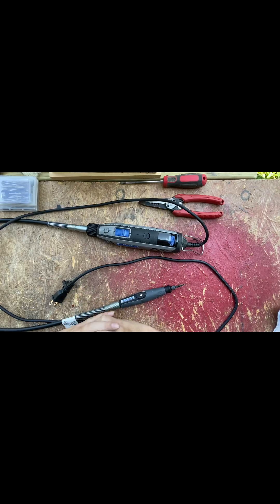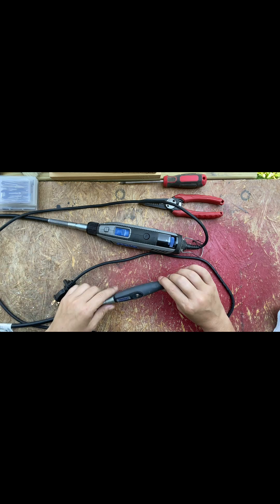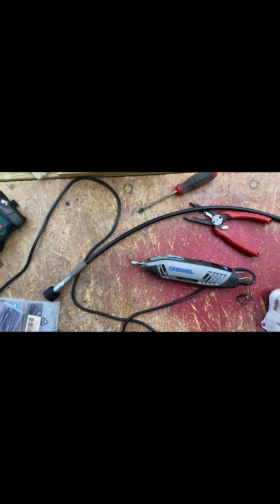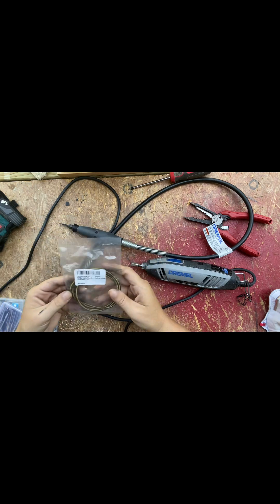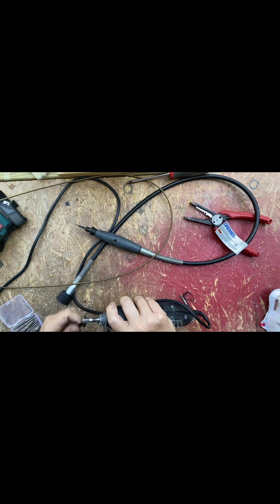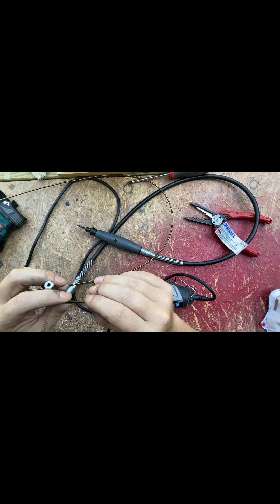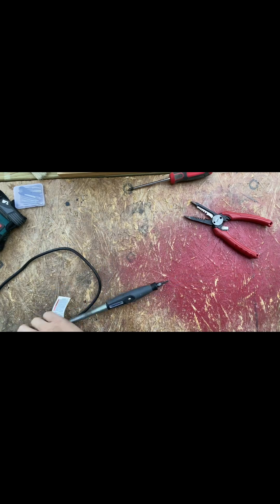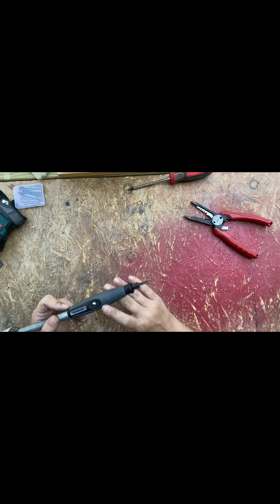Simple Replacing of the inner core of a Dremel flex shaft